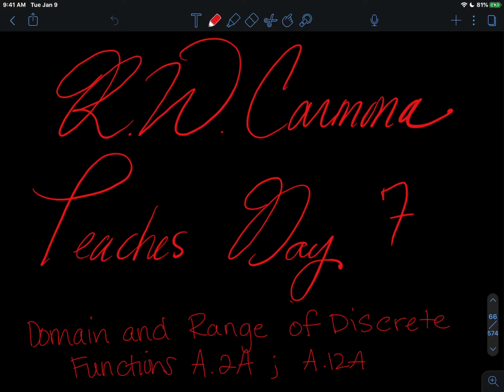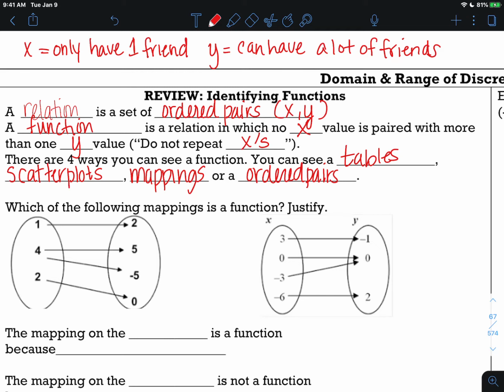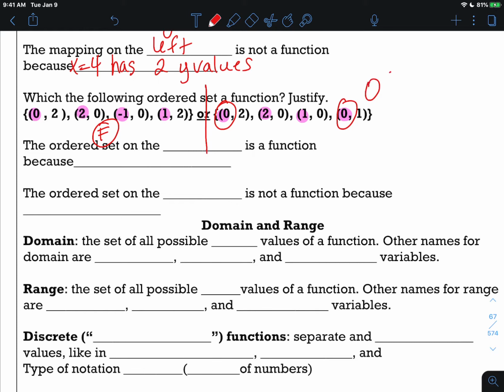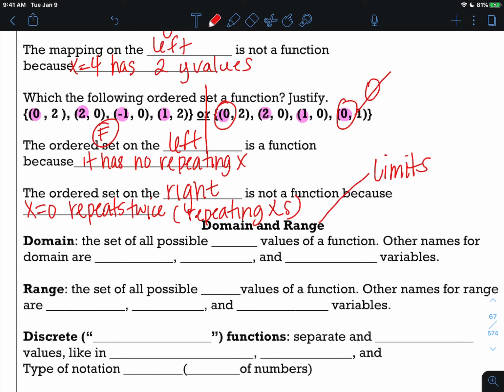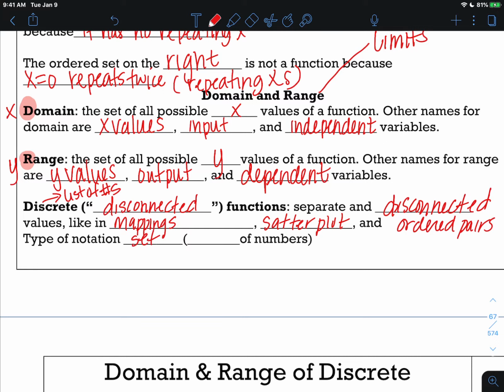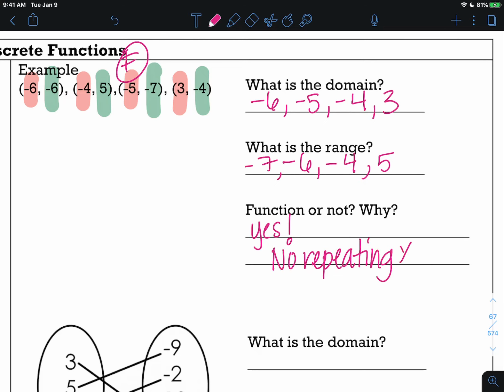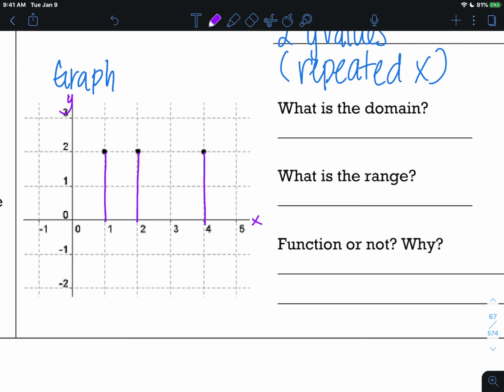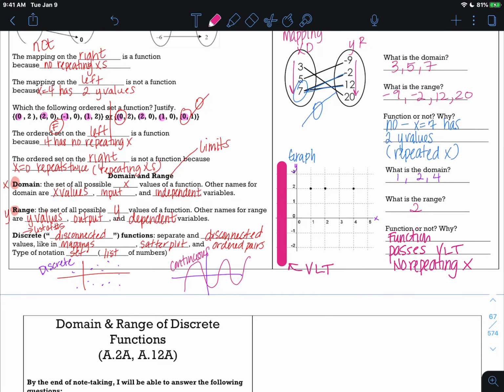Algebra I with Mr. Carmona Day 7: Domain and Range Discrete Functions A.2(A); A.12(A)